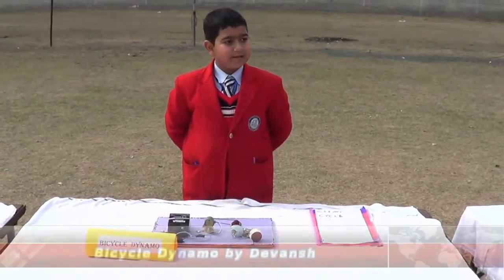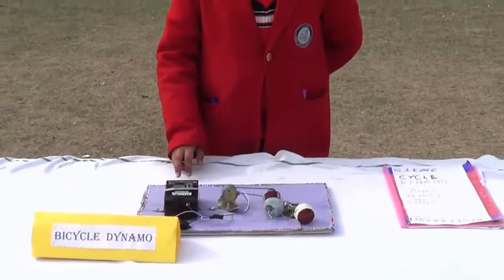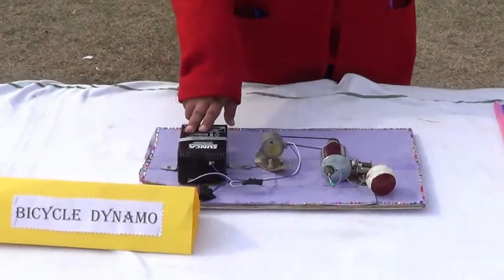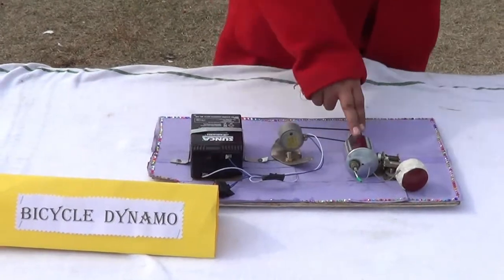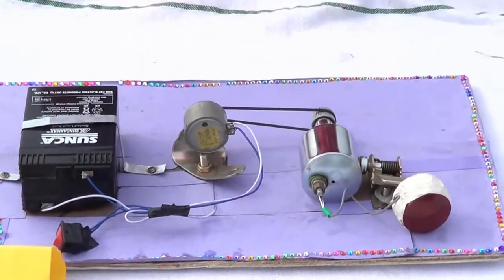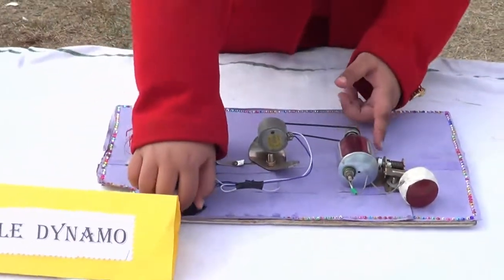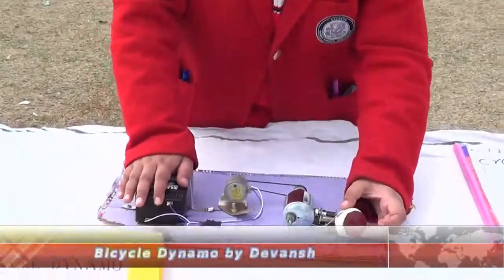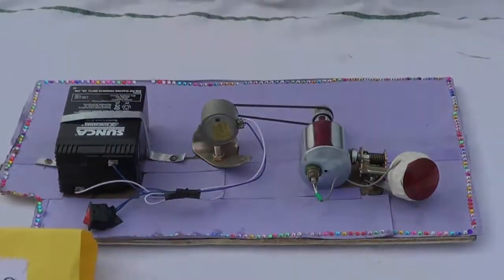EKLAVYA SCHOOL JALANDHAR - Science Exhibition 2016 (Bicycle Dynamo )